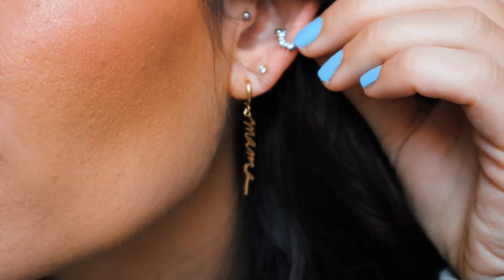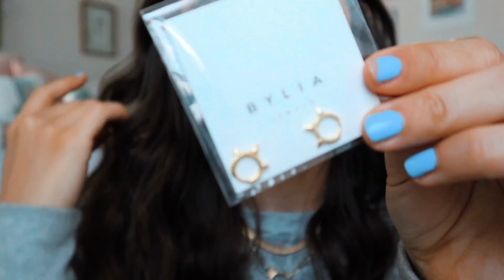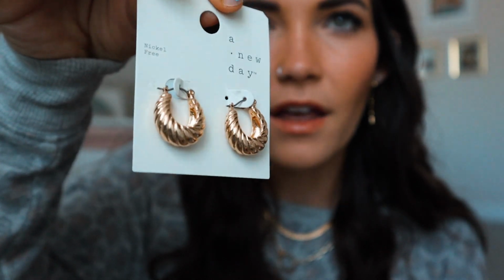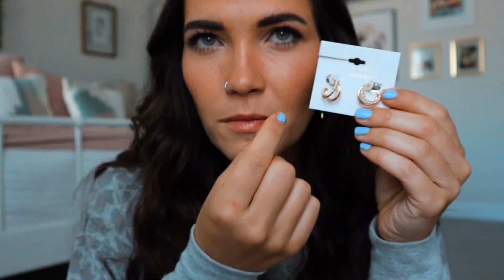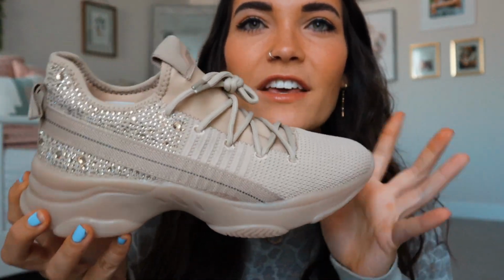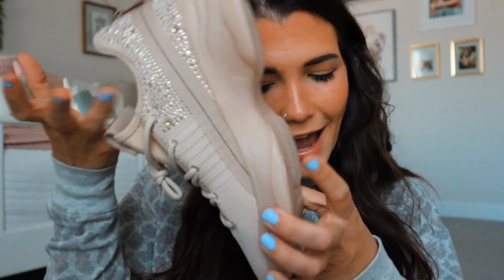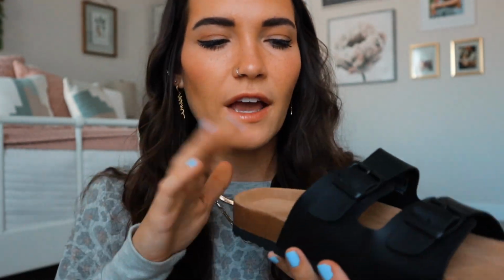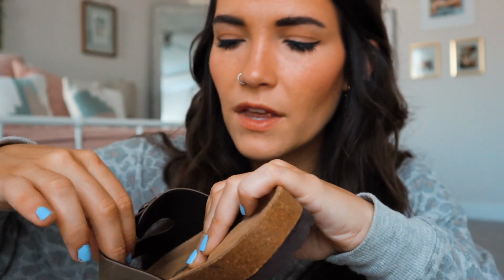jewelry + shoes haul ✨ // Amazon, Etsy, Vans, Steve Madden + MORE!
hey y'all! I've got a fun, quick little accessories haul for you today! I hope you enjoy!💕Be sure to leave your thoughts and comments below! I LOVE to hear your feedback! ♡
xoxo

◇ Elevado earrings -
» Chain connected hoops
» lobe cuff
» huge hoops
◇ ByLia earrings -
» front back earrings
» star ear cuff
» barbell cartilage earring
» Textured Hoops
» LC Studs
» Napier Oval Hoops
» LC Hoops
» High Top Vans
» Steve Madden Sneakers
» Braided Heeled Sandals
» Birkenstock dupe sandals

→ H A U L  P L A Y L I S T ✨